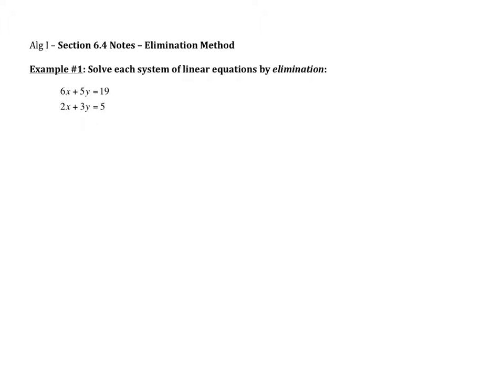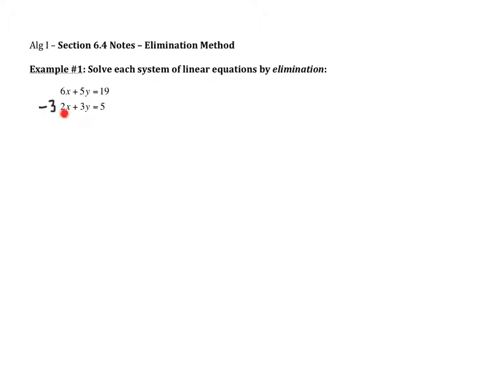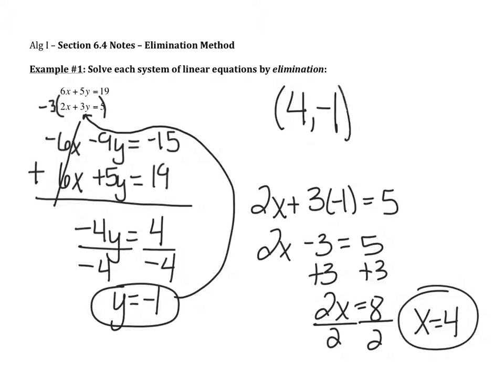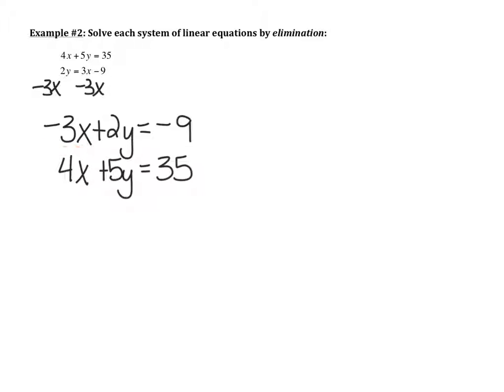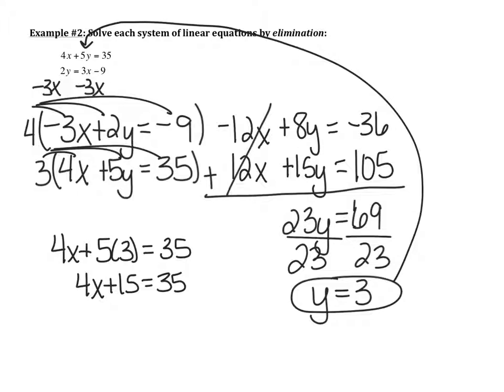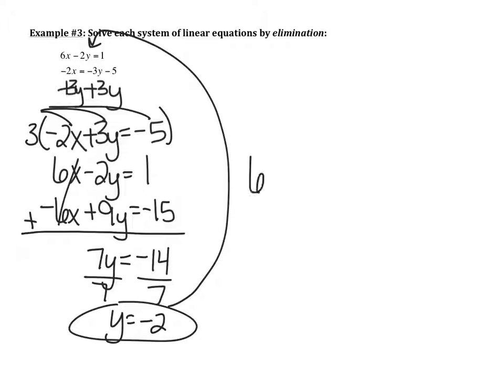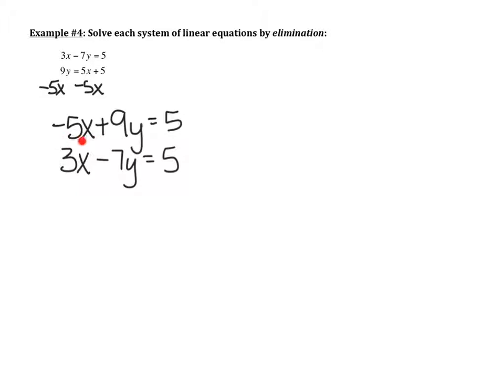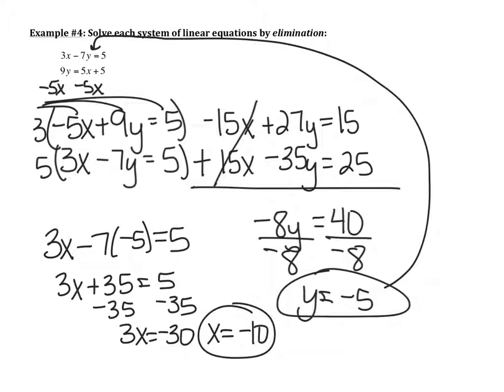Alg I - Section 6.4 Video